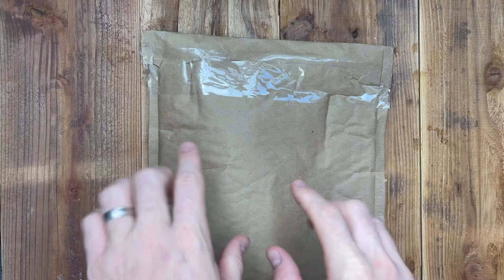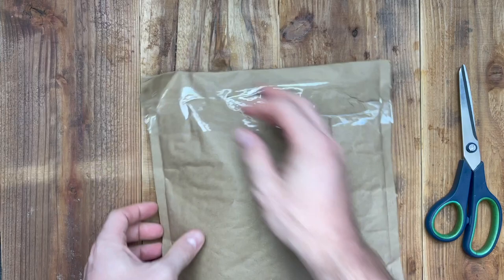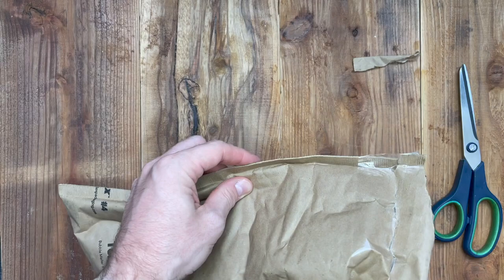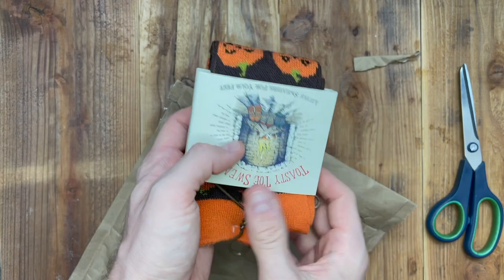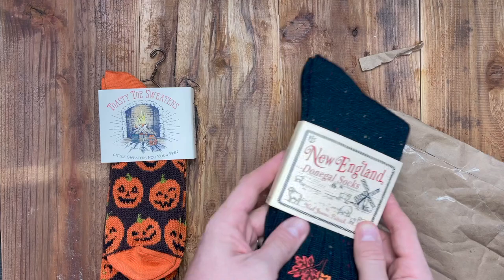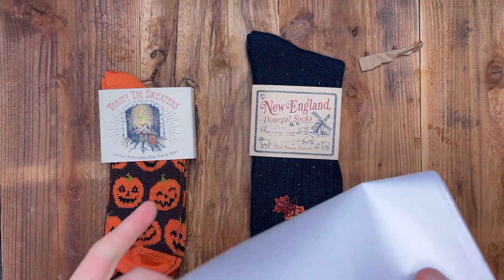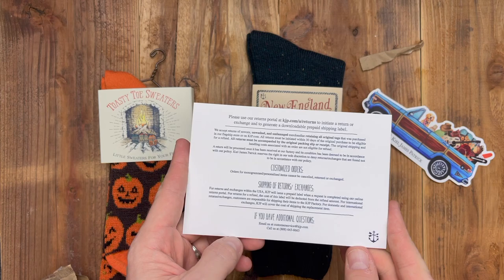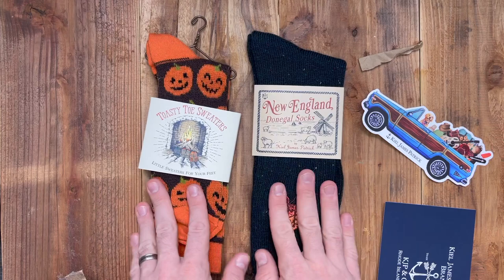Unboxing Kiel James Patrick KJP Toasty Toes and Donegal Socks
I am ready for Halloween. I'm unboxing a pair of Kiel James Patrick (KJP) Toasty Toe and Donegal Socks. One is in a pumpkin pattern and the other is green with an orange leaf accent.